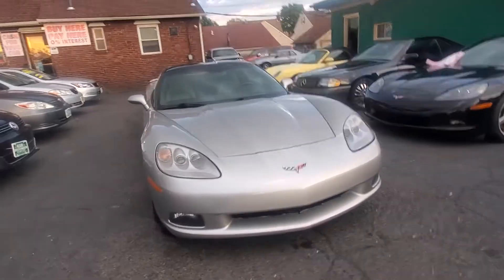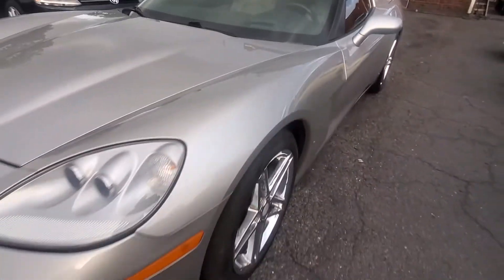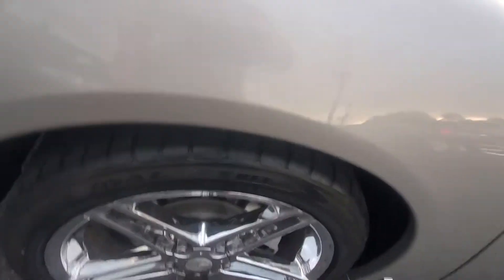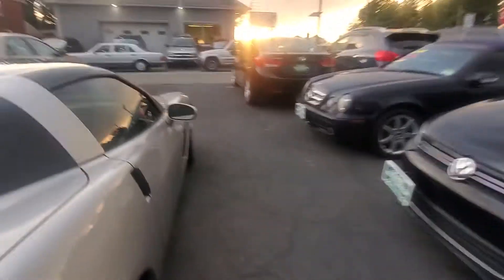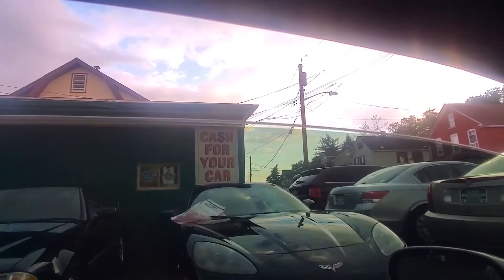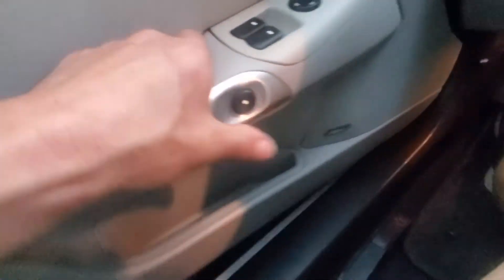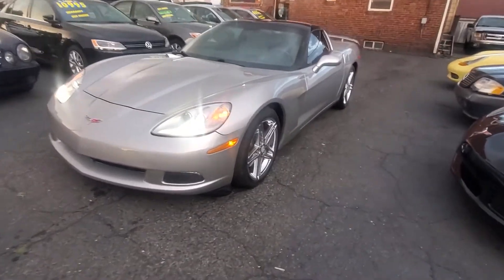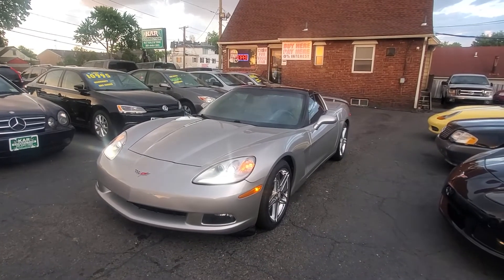2008 Chevy Corvette C6-31k miles- beautiful car in and out- runs like a beast!!!